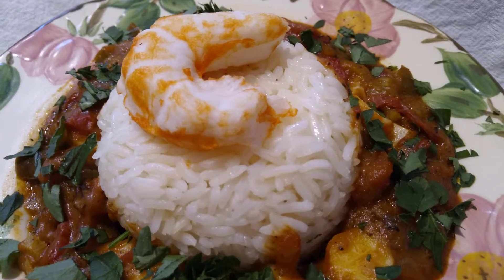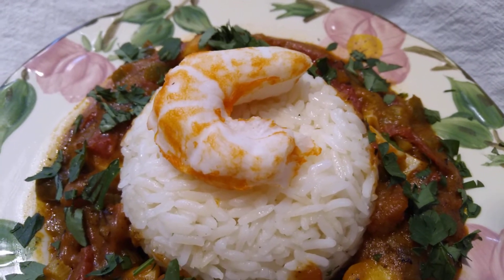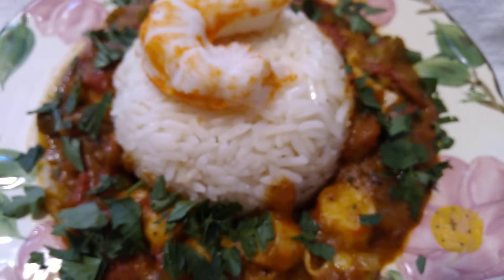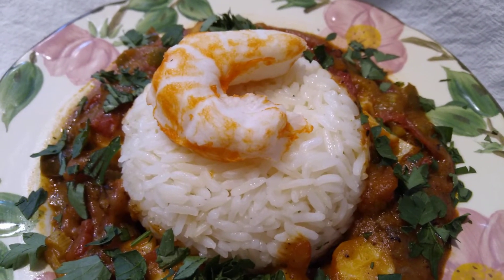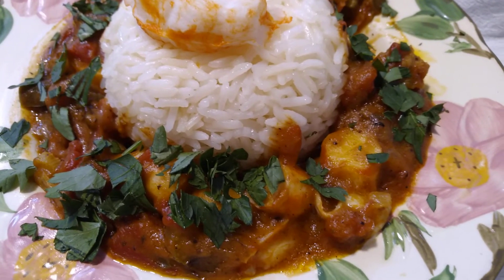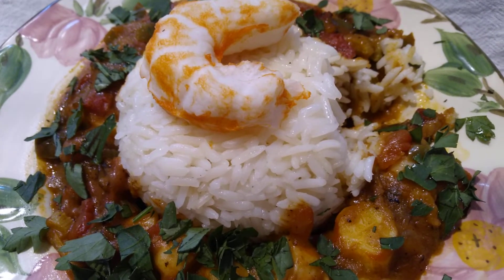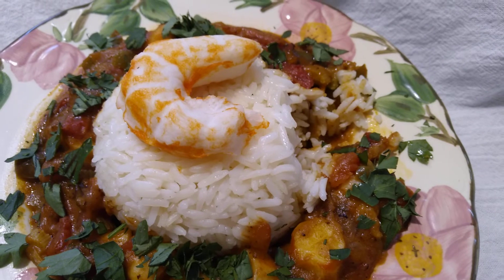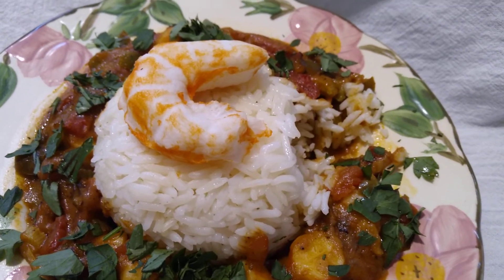Shrimp Étouffée, Veganized ~ Featuring BeLeaf Vegan Shrimp